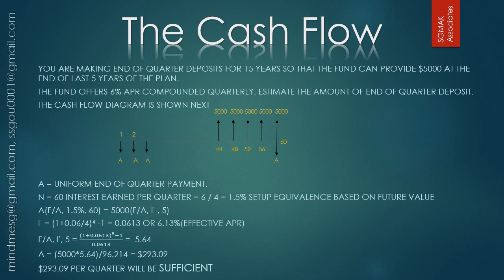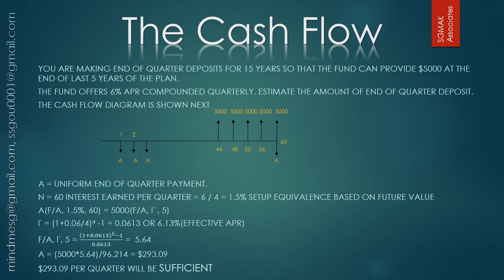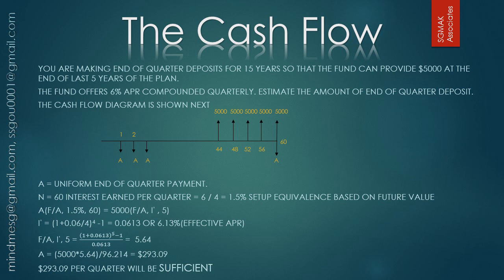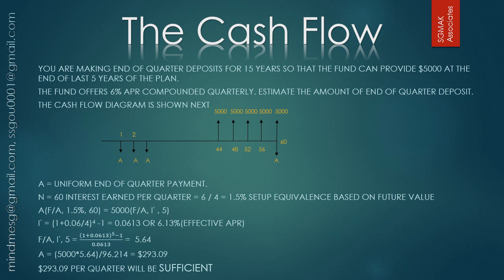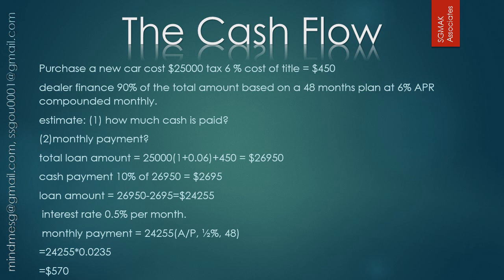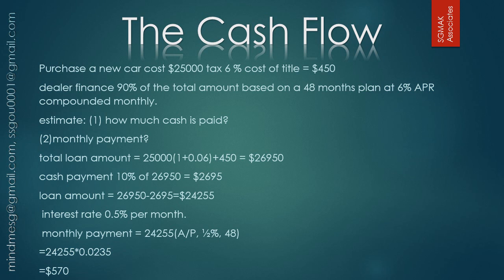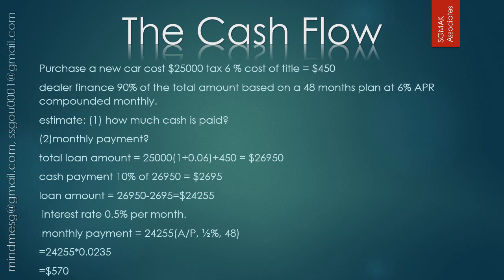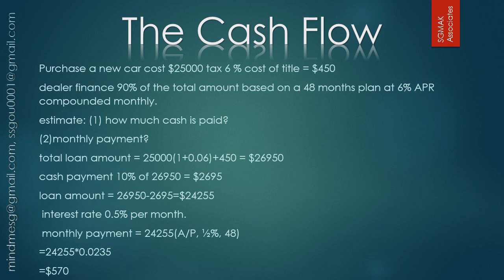Cash flow analysis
SGMAK Associates provides free video tutorials, courses - The cash flow
car purchase problem
You are making end of quarter deposits for 15 years so that the fund
can provide $5000 at the end of last 5 years of the plan.
The fund offers 6% APR compounded quarterly. Estimate the
amount of end of quarter deposit.
The cash flow diagram is shown next